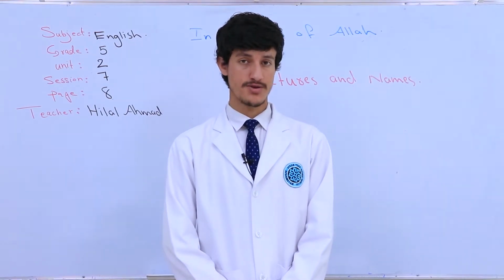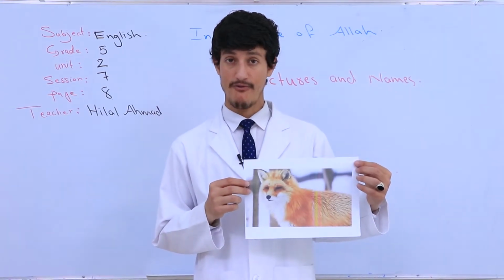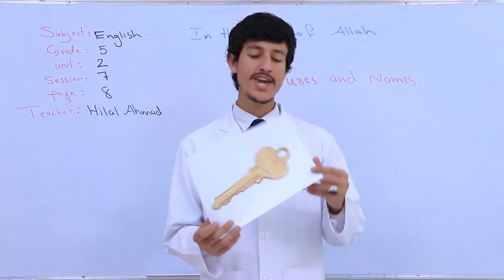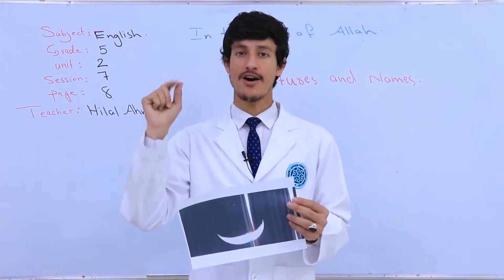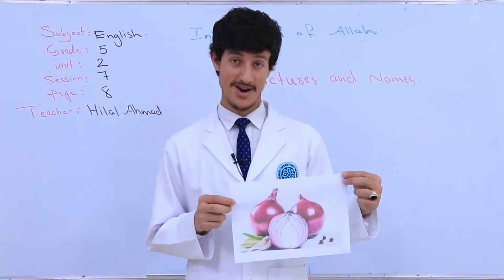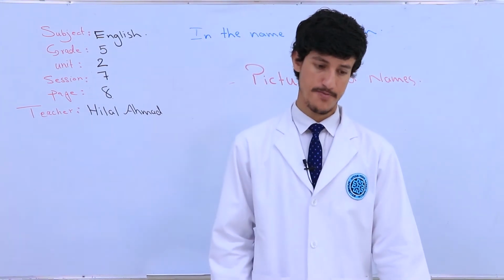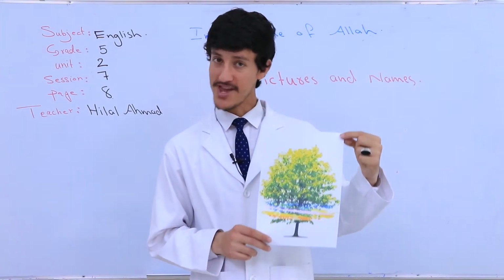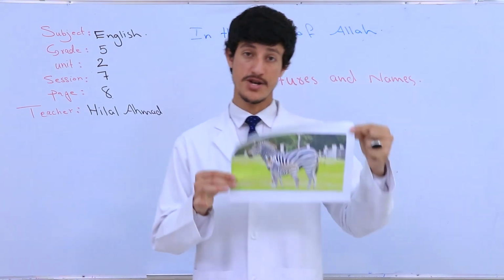پنځم ټولګی انګلیسی - Pictures and Names - قسمت 1